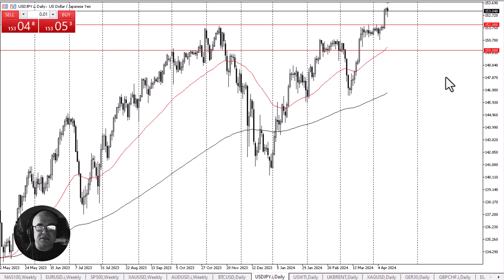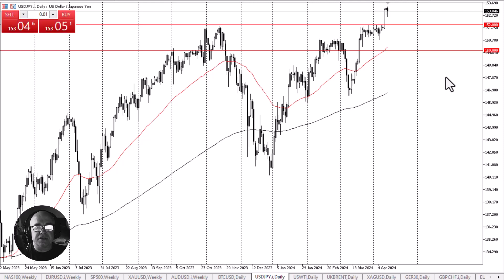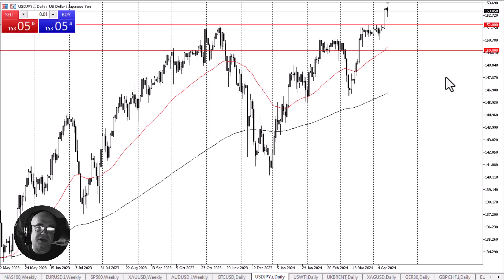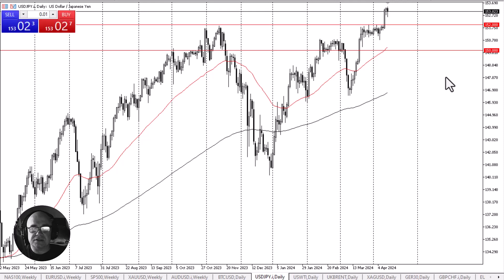USD/JPY Daily Forecast and Technical Analysis for April 12, 2024, by Chris Lewis for FX Empire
The USD has been a bit negative in the USD/JPY pair in the early hours of Friday but has since bounced a bit to show signs of strength yet again.